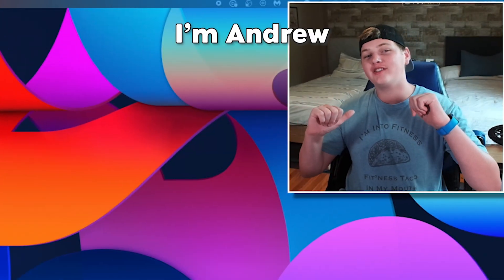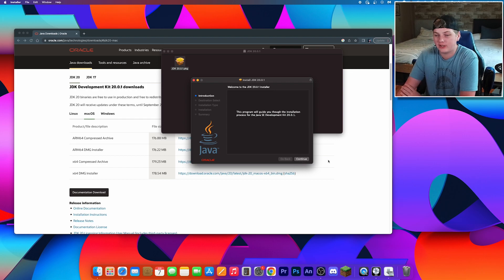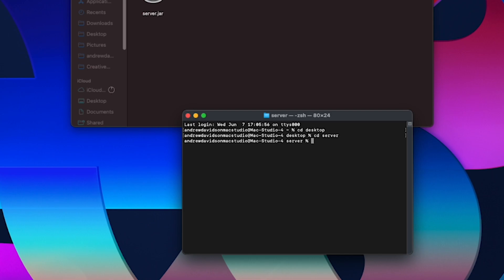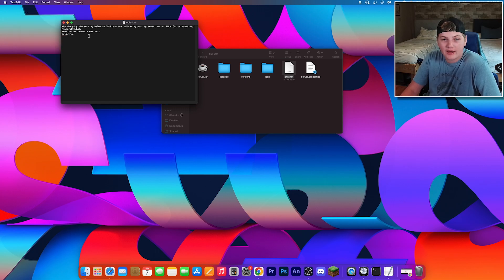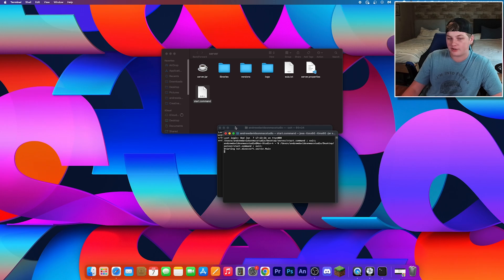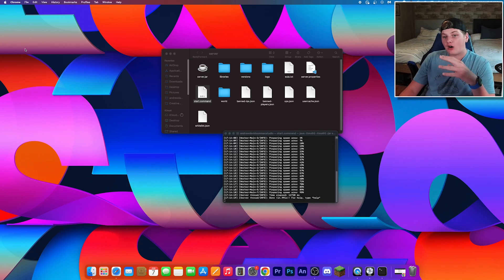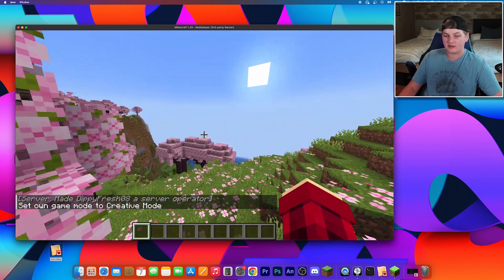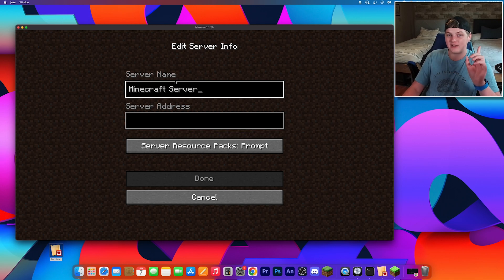How to Create a FREE MULTI-PLAYER Minecraft Server for 1.20 on MAC! | Tutorial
Hey everyone! :D Today I will be showing you how to host a free Minecraft server on Mac.

*TEXT THAT YOU NEED TO COPY AND PASTE*
#!/bin/bash
cd "$(dirname "$0")"
exec java -Xmx2G -Xms2G -jar server.jar nogui

Tags (You can disregard these)
Minecraft, Minecraft Multiplayer, Minecraft server, Minecraft server Mac, Free Minecraft server.